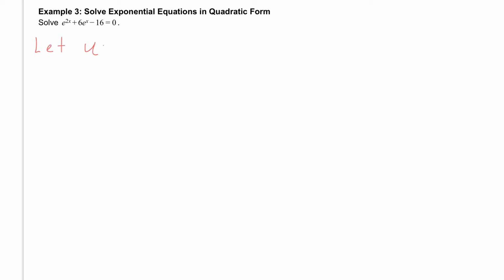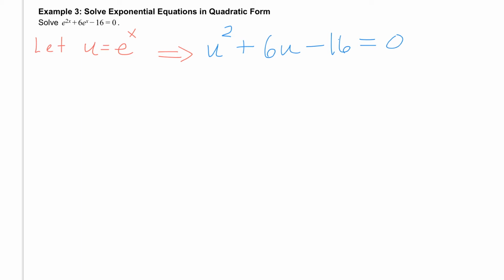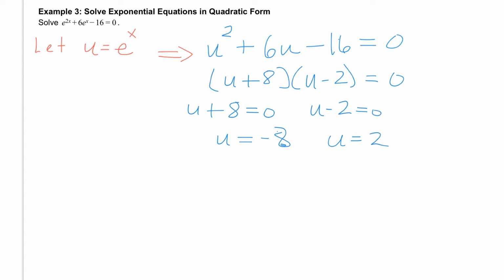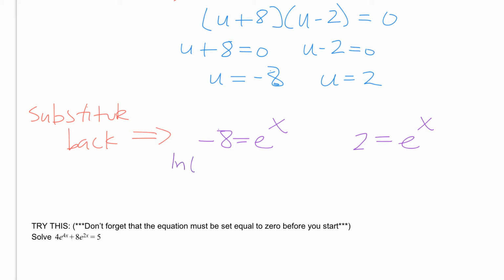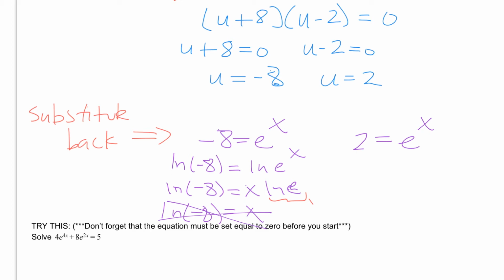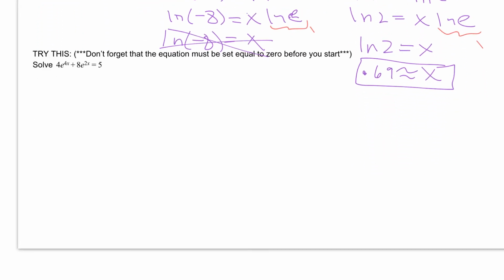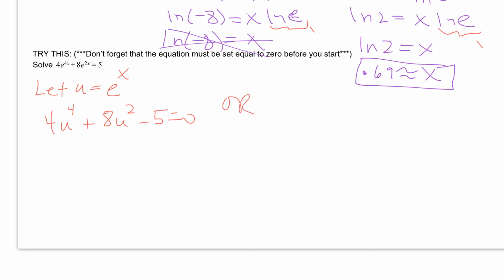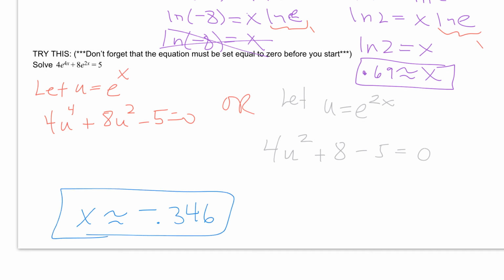Notes 3.4 day 2 ex. 3